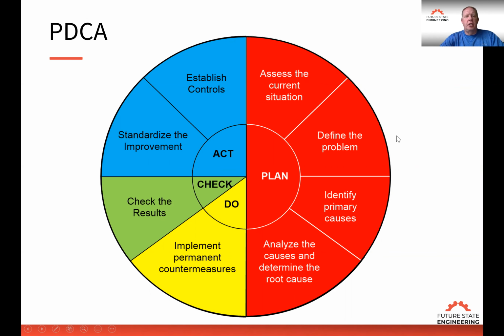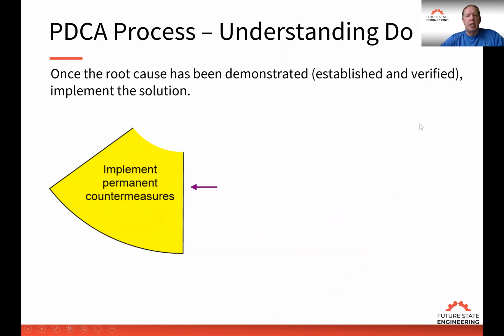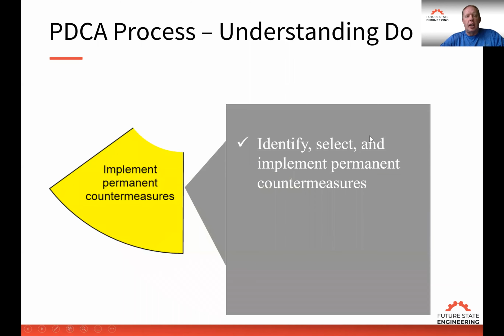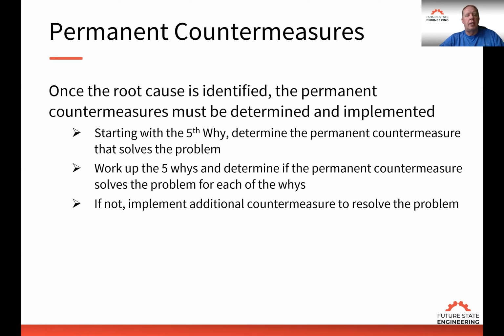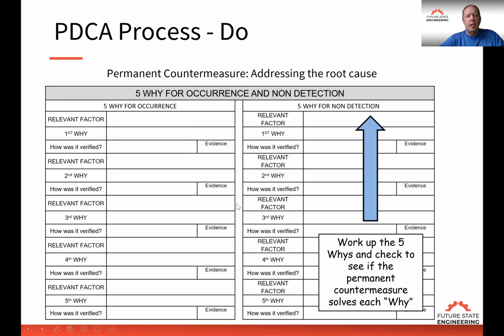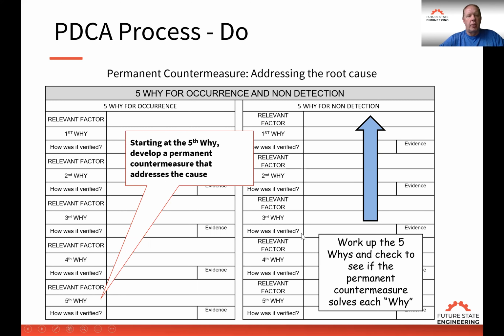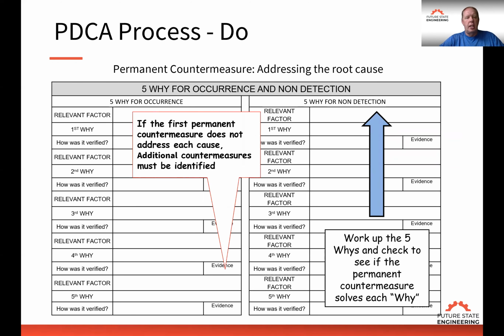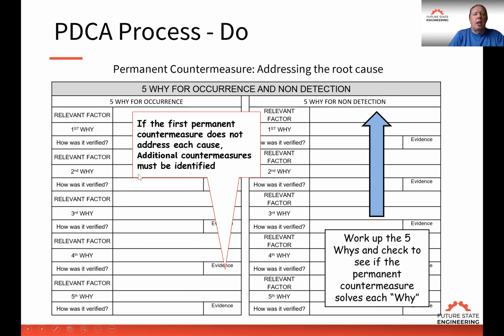Organizational Performance Part 15: Change Management Using PDCA